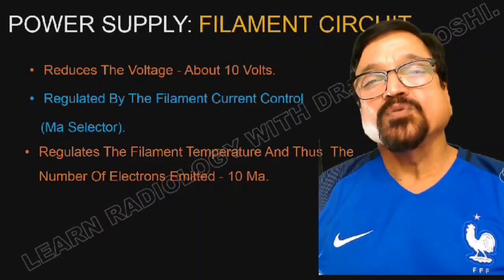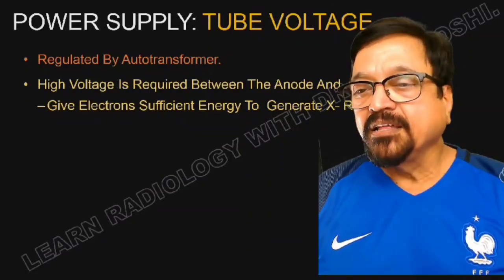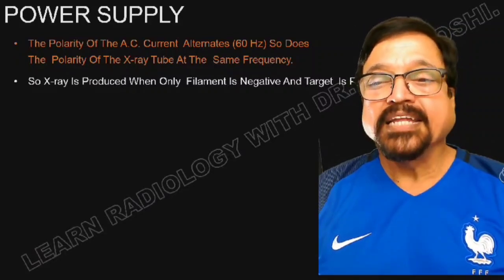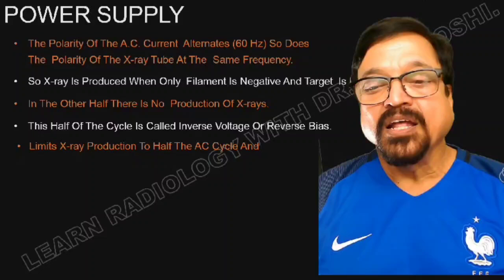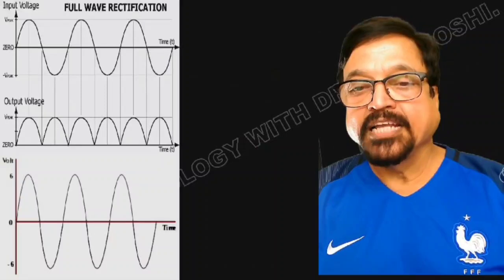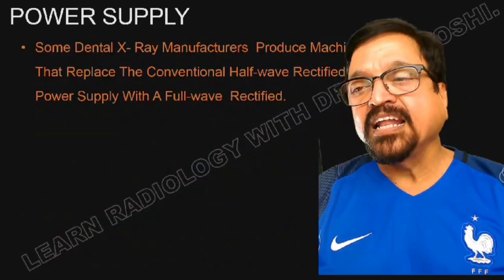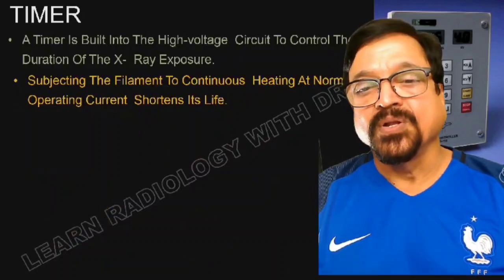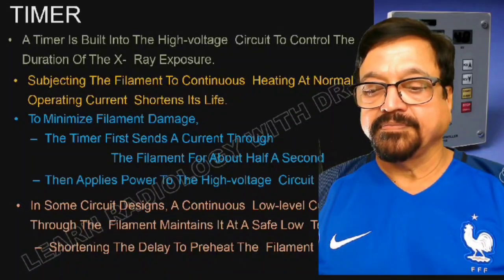X-RAY MACHINE COMPONENT PART - 3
This video is made by DR. Anil Joshi - Professor of Radiology for those dealing with  x - ray machine. It will be useful for Radiology students, Technicians & for those who want to study in Radio-physics